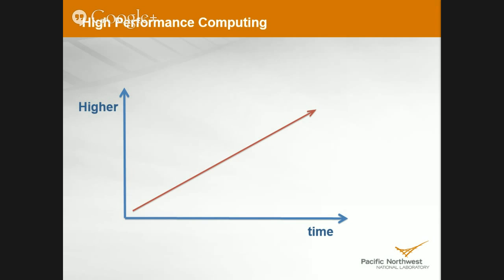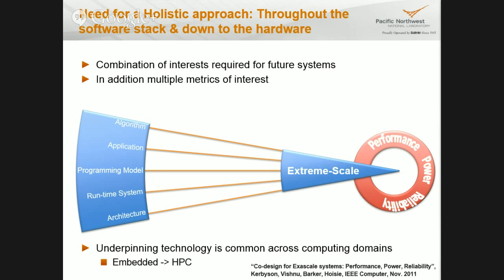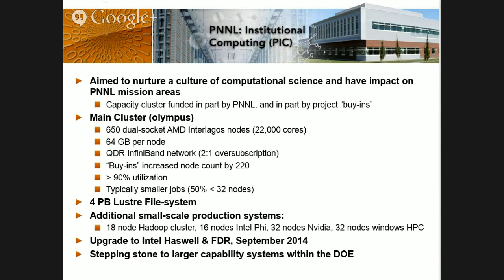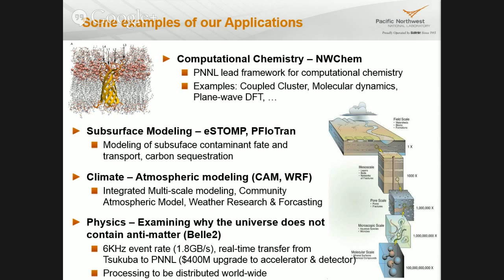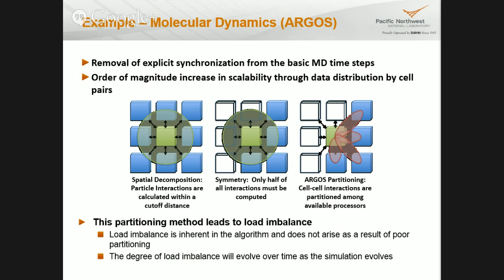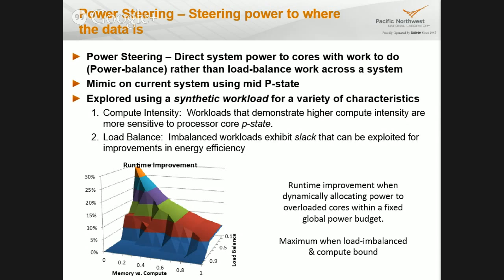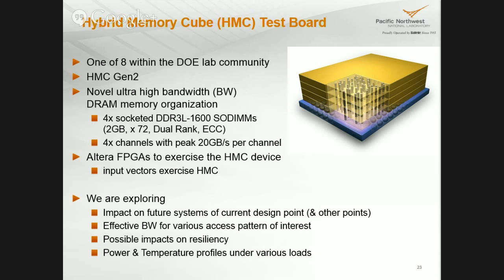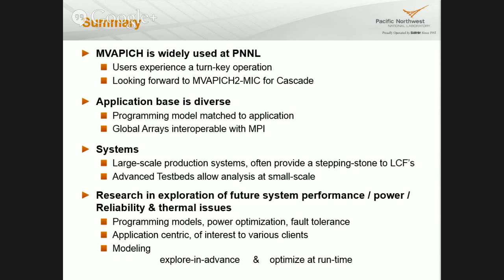Preparing Applications for current and future Systems: Experiences at PNNL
The increasing complexity of systems from a hardware standpoint is providing new challenges in their efficient utilization. Processor and memory heterogeneity, increased levels of concurrency, the promise of new technologies, and also the need for considering performance, energy efficiency and reliability are no easy tasks. In this talk we will discuss several components of PNNL’s workload that are MPI based and how these are efficiently using two of our main systems in place today, a lab wide institutional computing cluster, and a multi-petaflop Intel Phi system. We will also exemplify several aspects of current research being applied to these applications that are aimed at yet further improving performance and energy efficiencies. We will also touch upon the need to be aware of new technologies and thus to help prepare applications for yet more advanced system.